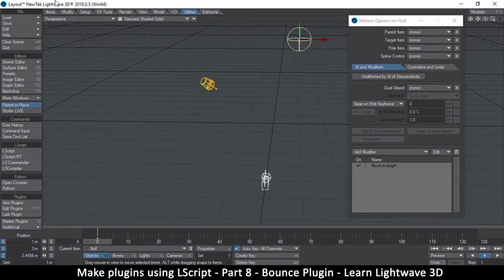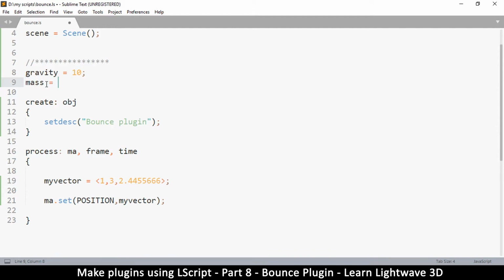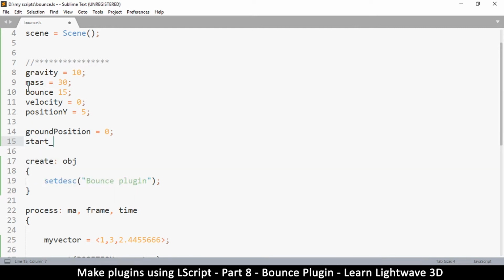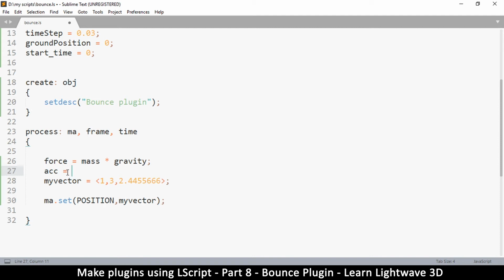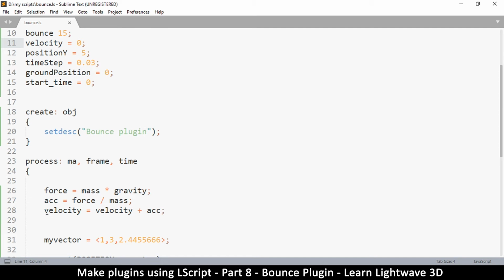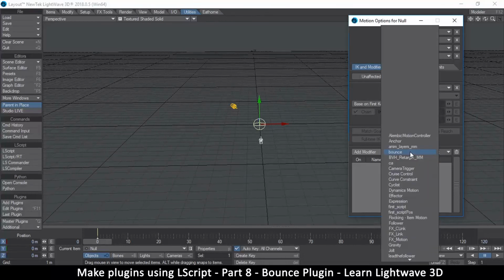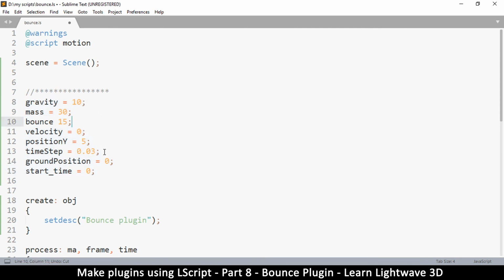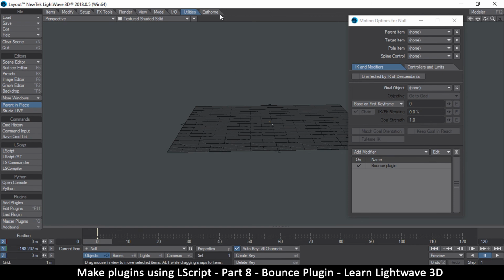LScript Tutorial | Part 8 - Bouncing Ball | How to make plugins for lightwave 3D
learn how to create a motion modifier in Layout. Newtek's lightwave 3D plugin development